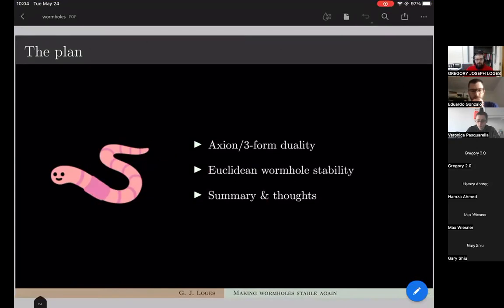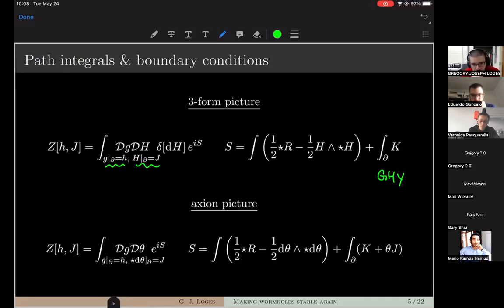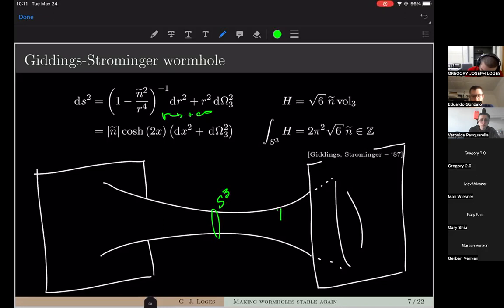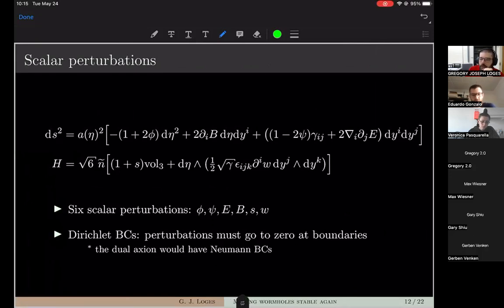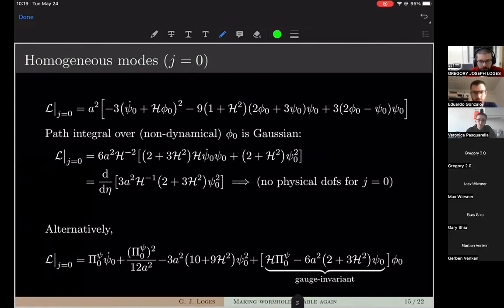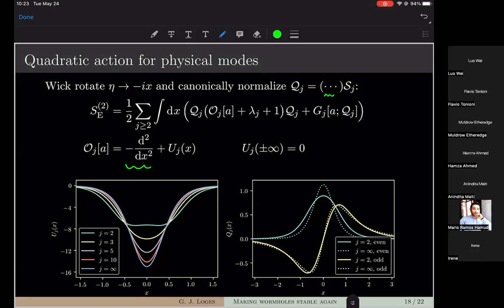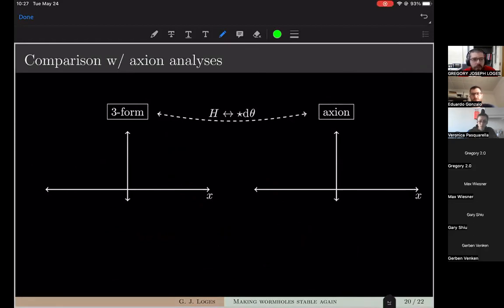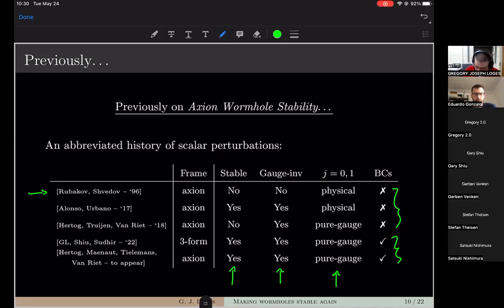Gregory Loges- Making Wormholes Stable Again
Giddings-Strominger wormholes have had a long history as smooth solutions of axion-gravity, but their interpretation and role in the Euclidean path integral has been unclear. I will discuss the perturbative stability of these axion wormholes using the dual, 3-form description where many of the difficulties faced in the axion frame are absent. Based on [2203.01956] with Gary Shiu and Nidhi Sudhir.